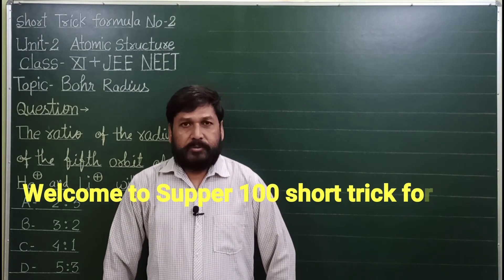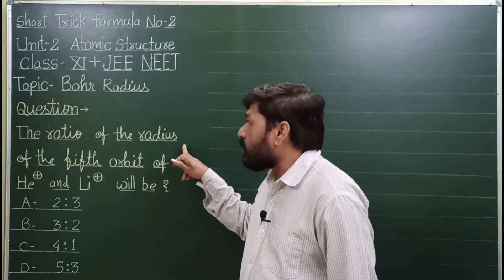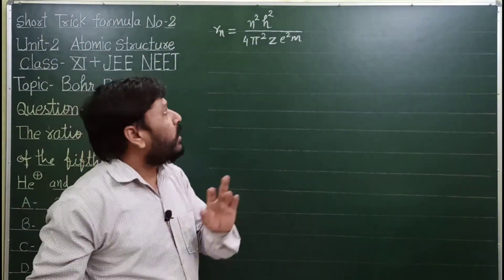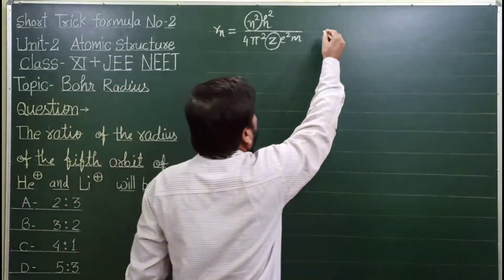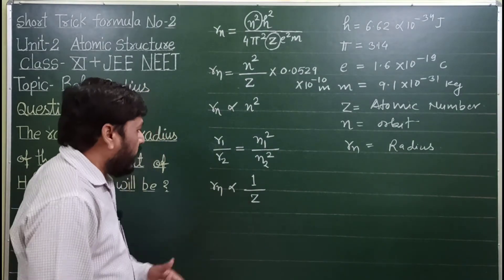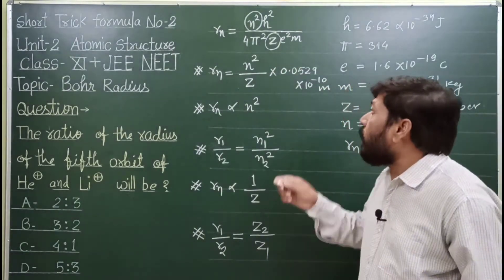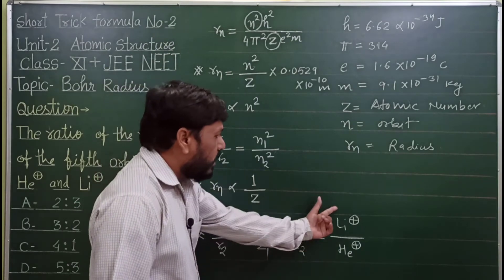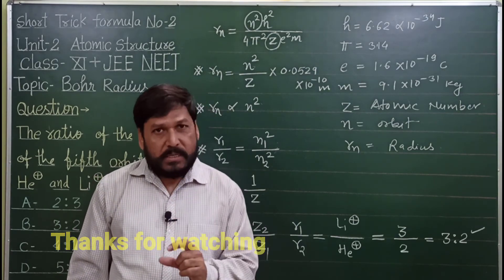Super 100 Short Trick Formula Number - 2 Day - 2 (best trick how to solve Numerical on Bohr radius )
solve the problems based on this trick .

1. Ratio of radii of second and first Bohr orbits of H atom is:
(a) 2
(b) 4
(d) 4

check your knowledge and send the answer...

Join Our YouTube channel and get early access to our content
By Shukhdev Patsariya
(faculty of Chemistry)
At
Patsariya Chemistry Classes Gwalior
for JEE NEET AND ACADEMIC Students

LETS MAKE THIS CHANNEL A HUGE SUCCESS TOGETHER.

so that, I can make contentful videos for Chemistry
The link is in the description below,